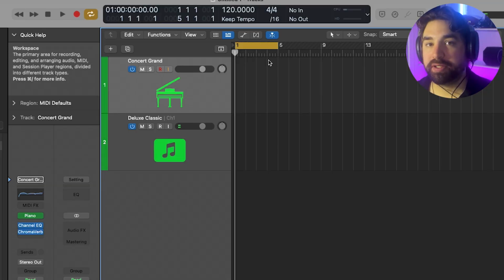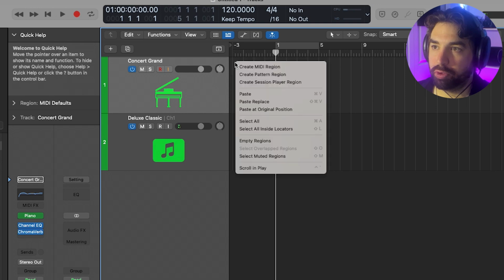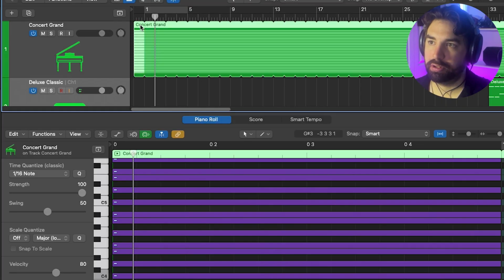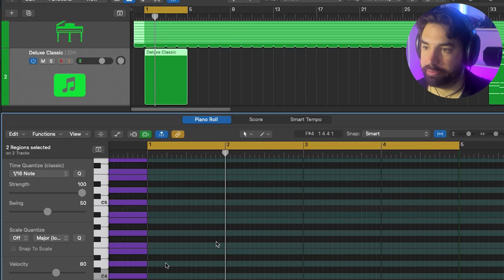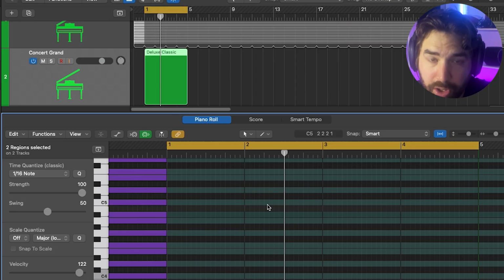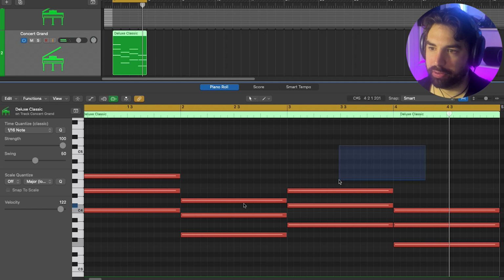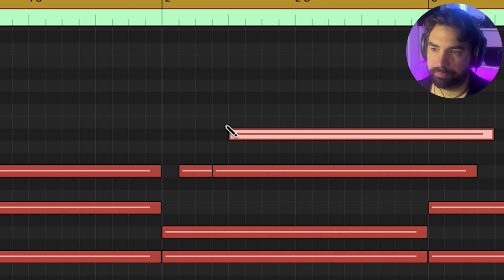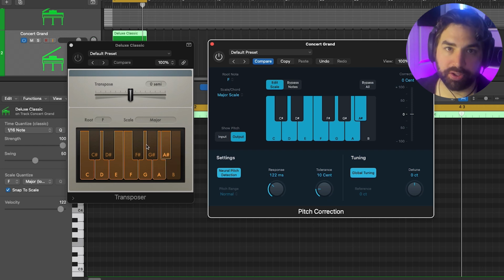Never Play A Wrong Note: How To Make Ghost Notes In Logic Pro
🎧 Grab my system for creating pro-quality songs from your home studio or bedroom with just your laptop... using only free or stock plugins

Finally have the CONFIDENCE and repeatable SYSTEM to consistently FINISH MORE MUSIC!

🎧 [COURSE]  GROW YOUR SPOTIFY STREAMS:
Discover how to generate your first $1,000 a month from Spotify: